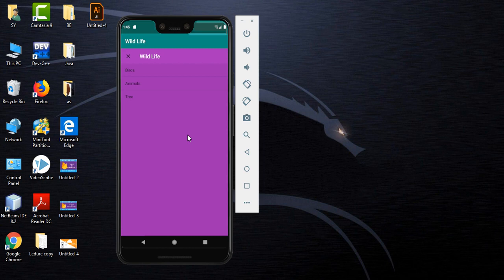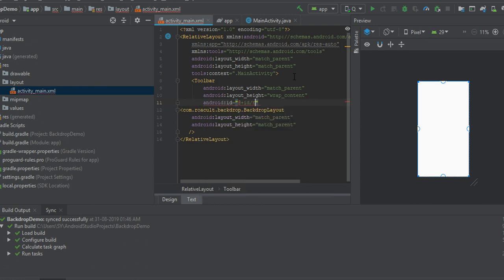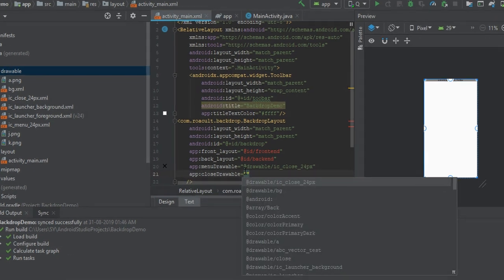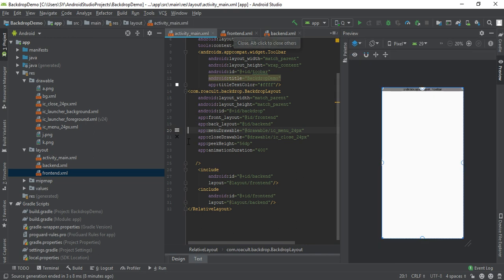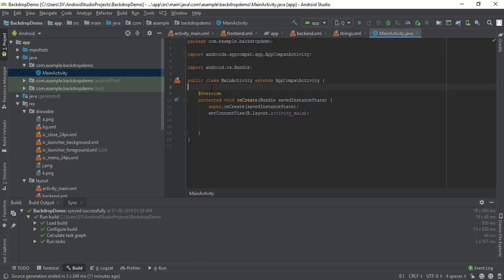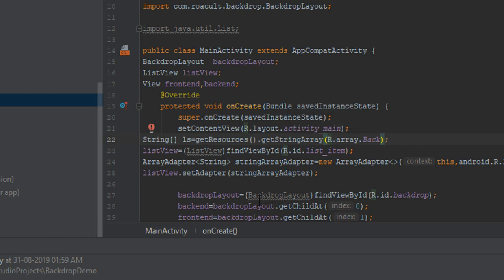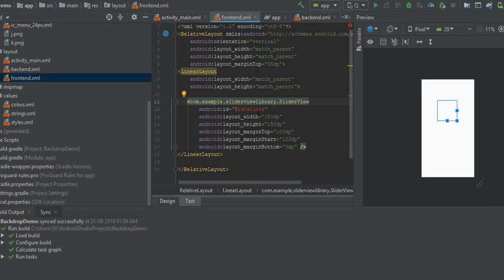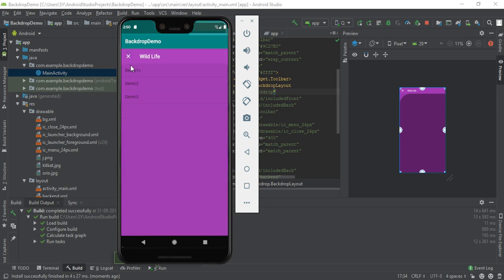Backdrop Layout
Backdrop layout is appears behind the all other surface which shows an action on behind the surface.
In Backdrop layout there is two layouts are used to build layout.
1. Backend layout
2. Frountend layoyt
So, in this tutorial I'm going to explain how to implement Backdrop layout and its concept. so watch this full video then an then you can understand the concept of this layout and implementation.